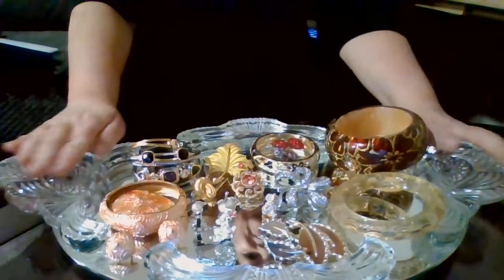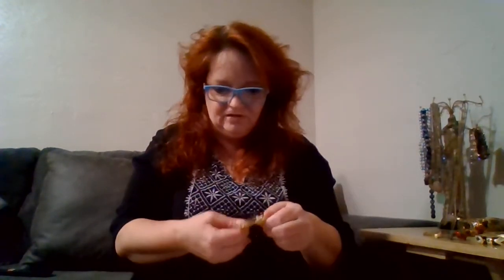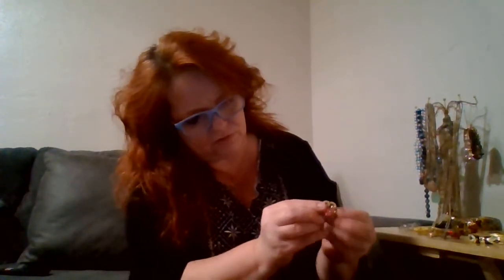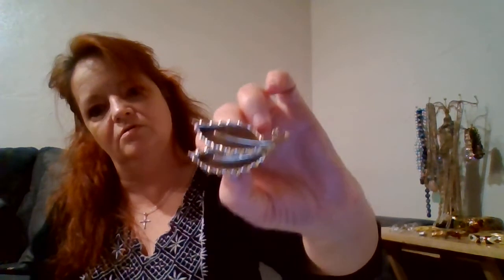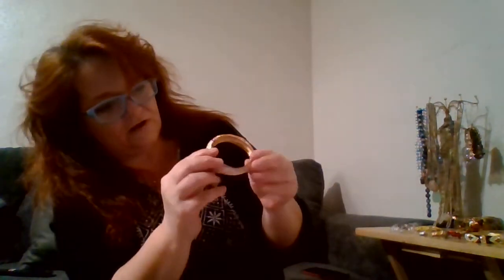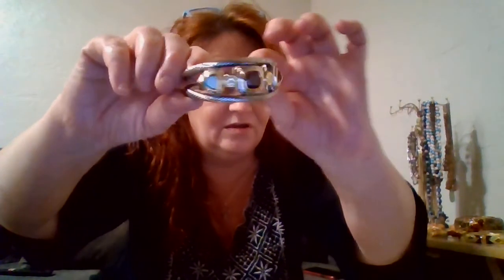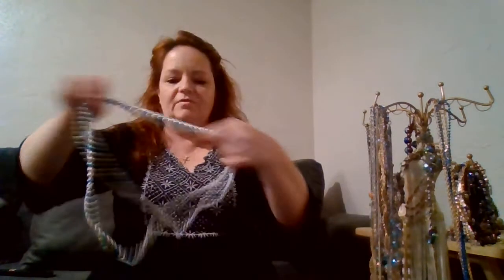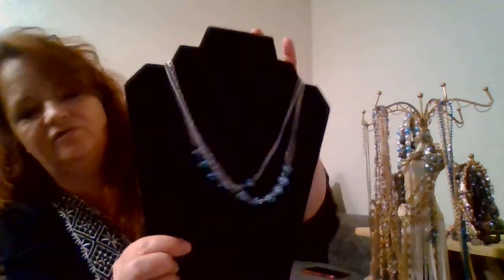Coro,Trifari, Monet, Sarah Cov, Thrift finds of vintage jewelry for sale on Mercari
I am showing some thrift shopping of vintage costume jewelry. Some of the names include Trifari, Monet, Sarah Cov, Swavorski, bakelite, Coro, Avon.

I love thrift shopping for jewelry, and I hand select all of my pieces.

These pieces are for sale on my Mercari page or will be sold live on Facebook on my Vintage Jewelry Galore page.

I have a live sale every Wednesday at 7pm on my Vintage Jewelry Galore page on Facebook.

My Mercari and Vintage Jewelry Galore links are available in my about section and in the banner on my channel home page.

Thanks,
Anna